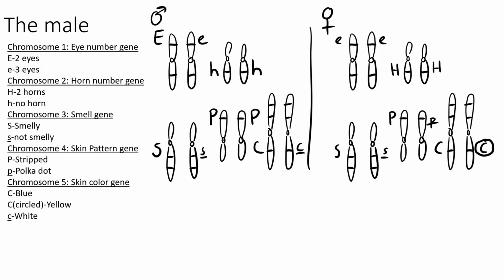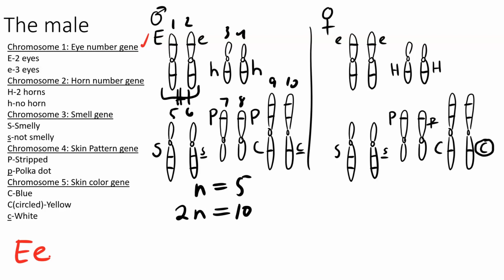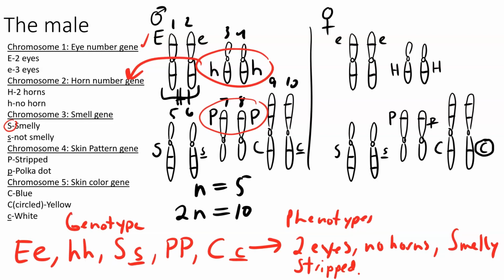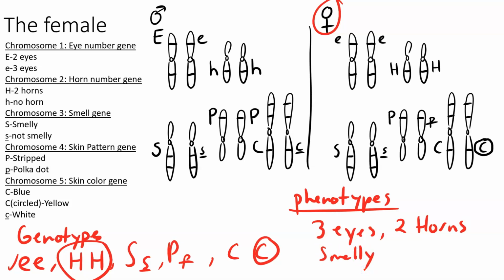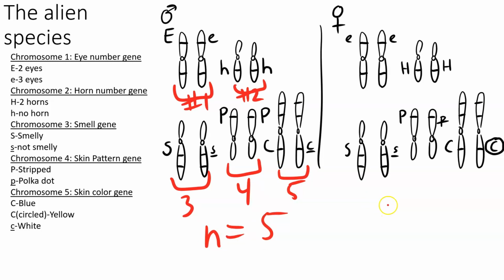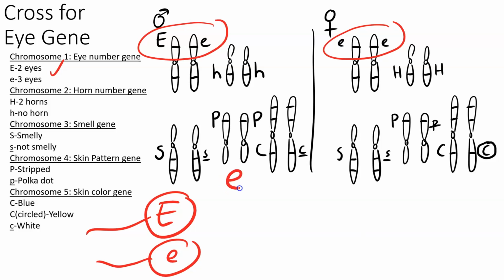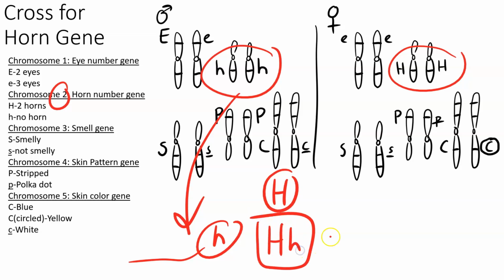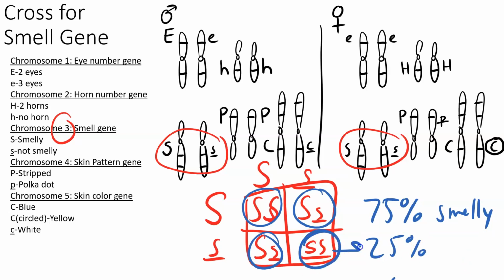Alien Genetics Answer Key